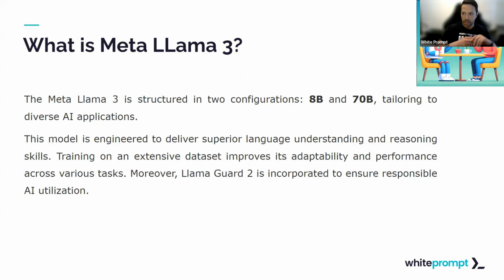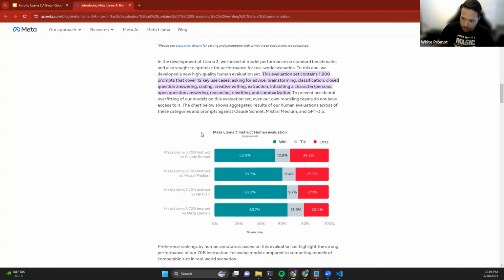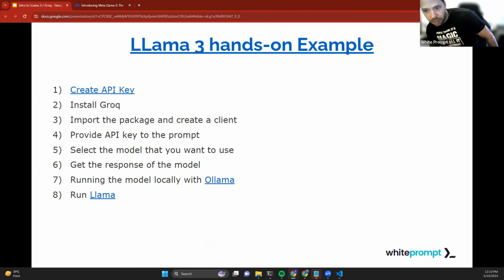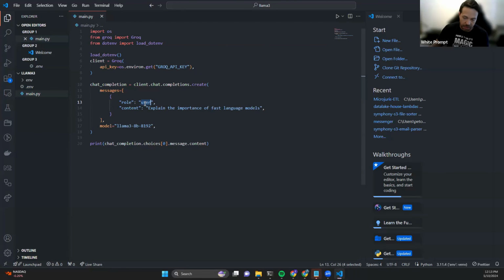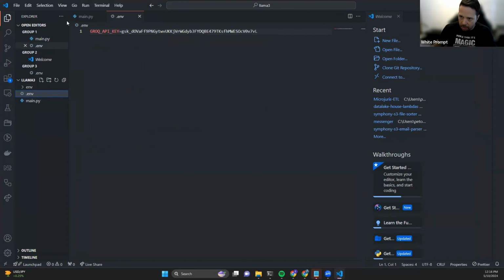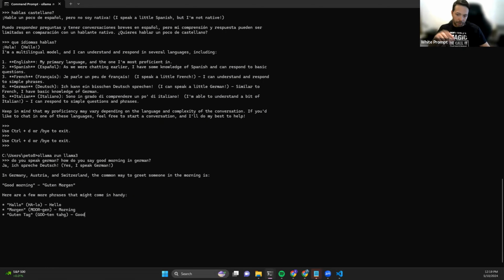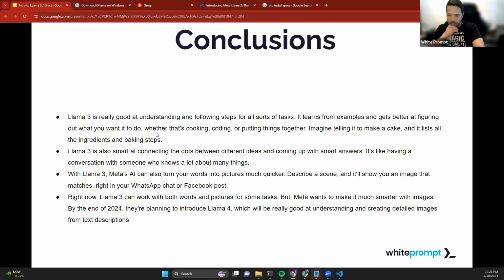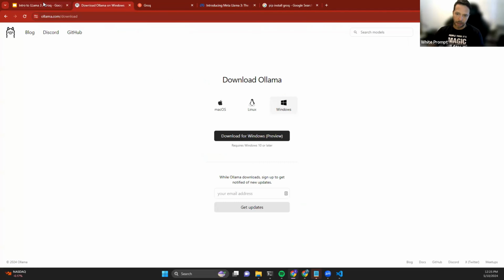Intro to Llama 3 | Online Tech Talk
In this video, Einstein Millan, a software and data architect at White Prompt, dives into Llama 3, a powerful open-source language model. We'll explore what makes Llama 3 unique, its performance compared to other models, and how it stands out in terms of cost efficiency.

Learn about 💡
🔸The different configurations of Llama 3.
🔸How it compares to models like GPT-4 Turbo and Claude.
🔸Using Llama 3 for fast and cost-effective AI applications.

Stay until the end for a live demo where we run the model locally and discuss some hands-on use cases!